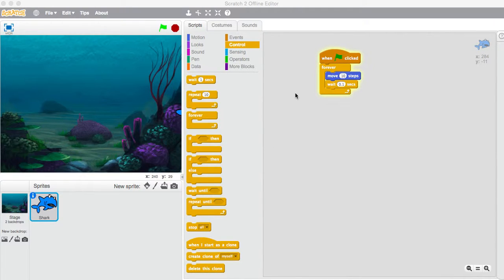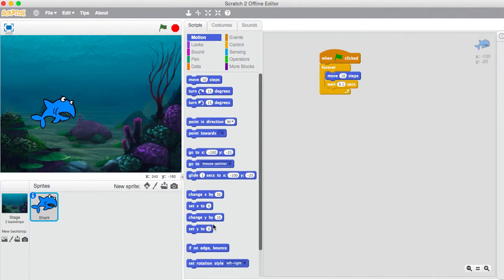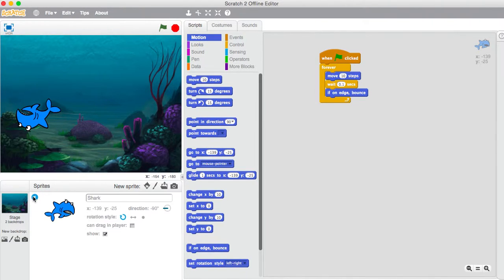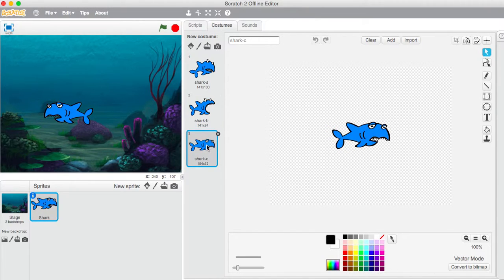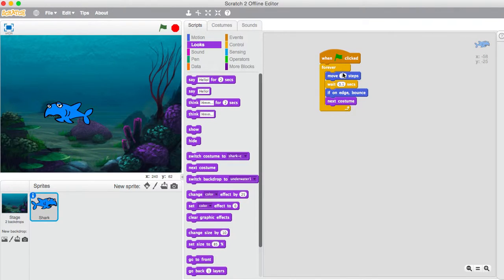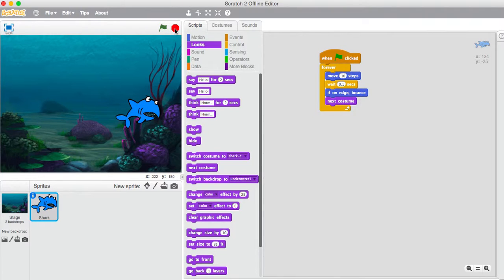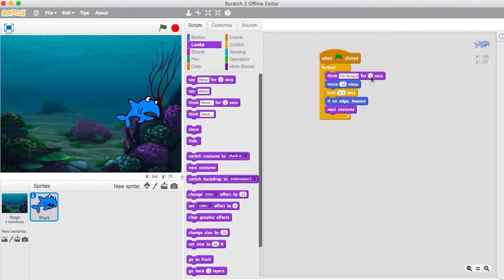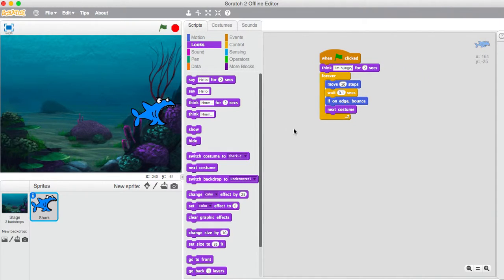Scratch Tutorial - Repeats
By Richard Smith of AmazingICT